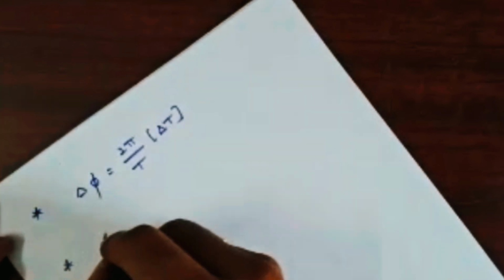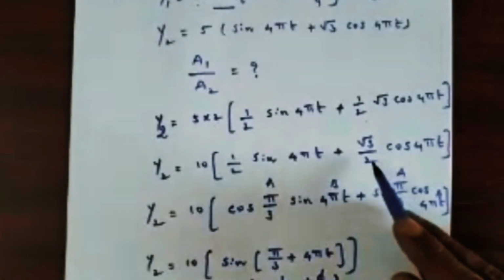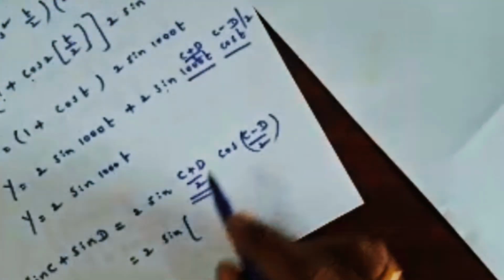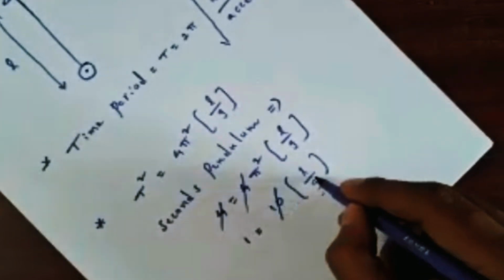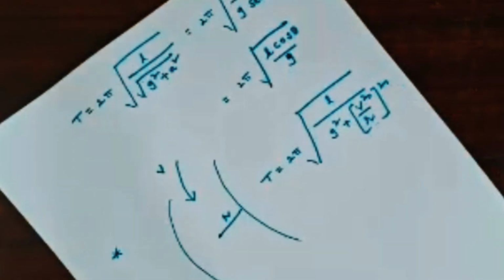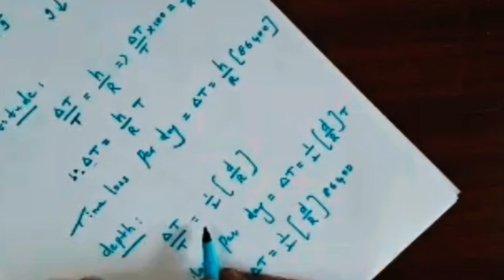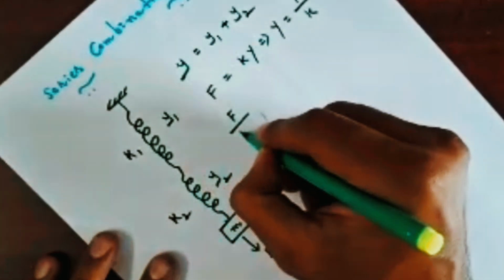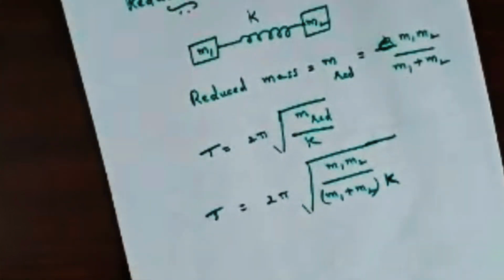SIMPLE PENDULUM AND SPRINGS